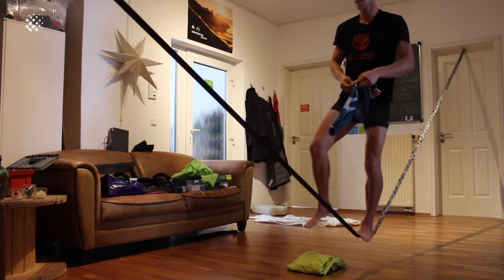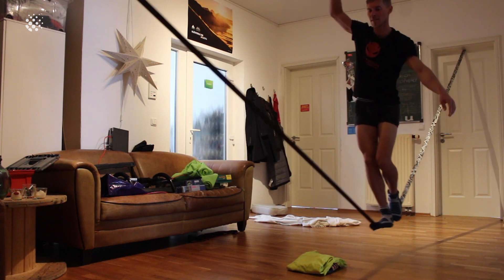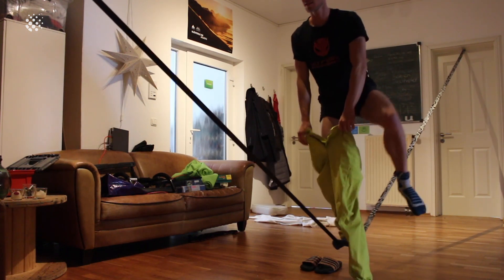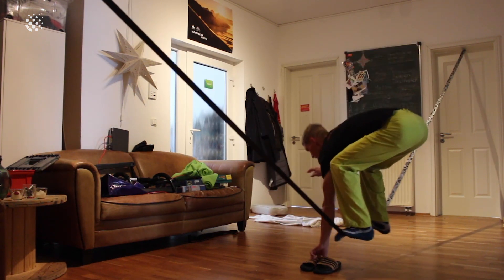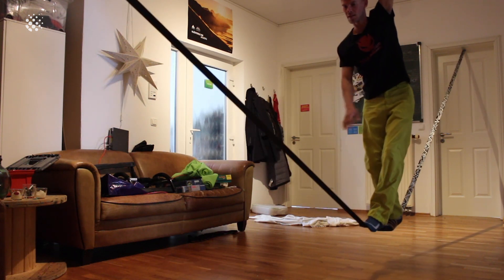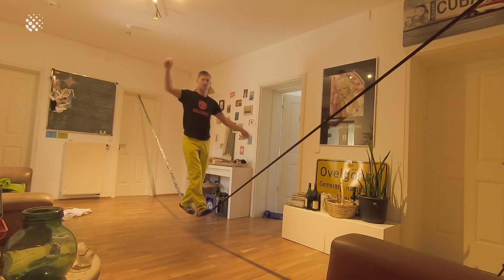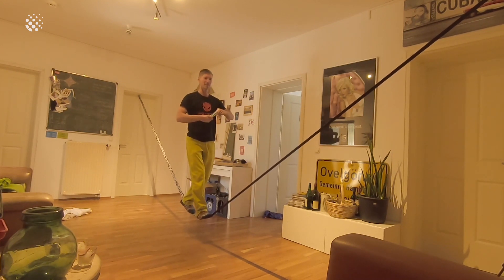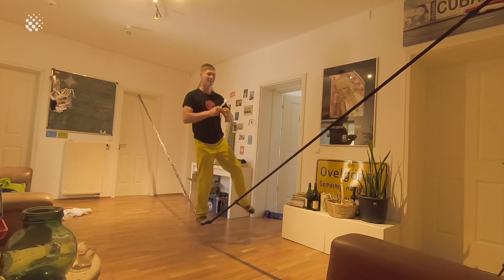Professional German slackliner films himself 'working from home'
This is the hilarious moment a professional tightrope walker still carries on his skill - despite working from home due to the coronavirus lockdown.

Pro slackliner Lukas Irmler, 31, filmed himself taking his craft home with him.

He has a makeshift “Rodeo-Line” in his living room before immediately performing his morning yoga while balancing precariously on it.

Lukas from Freising, Germany, said: ''Being locked up at home you gotta get creative and find new ways to get the daily training done."

This footage was filmed on April 6.

to find out more.